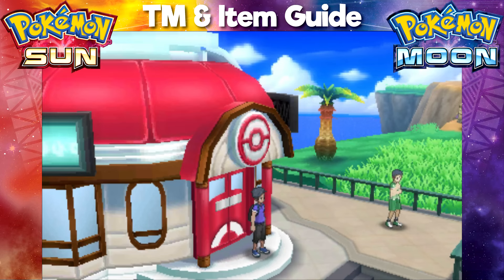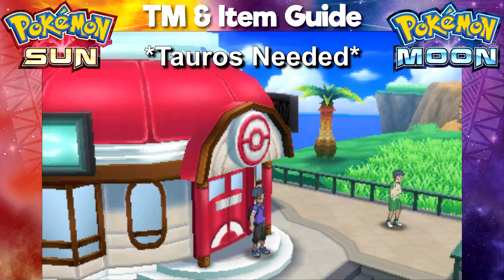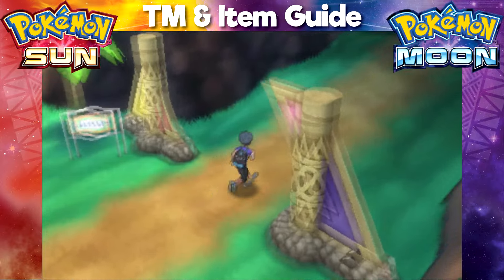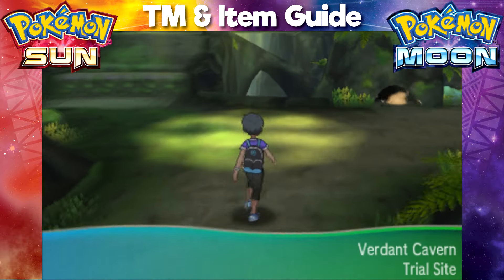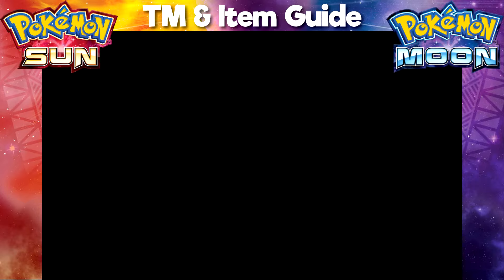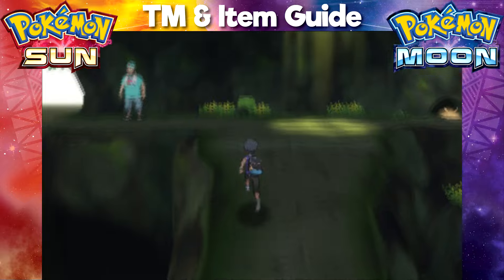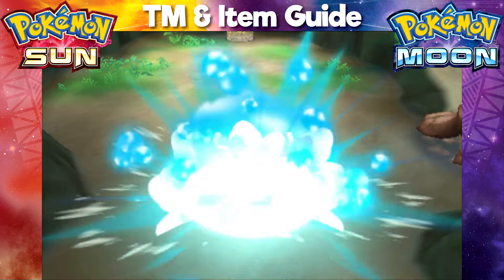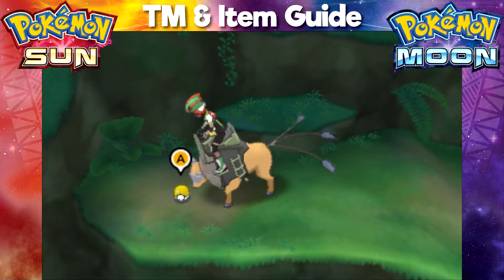Where to Find the TM 46 Thief in Pokemon Sun and Moon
Hey Guys, we have a quick video here showing you the TM 46 Thief location in Pokemon Sun and Moon